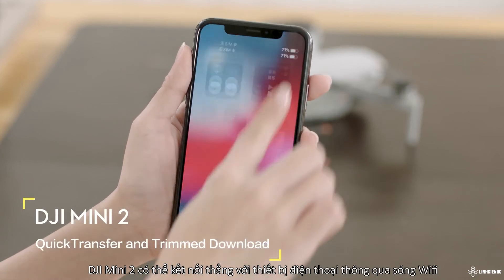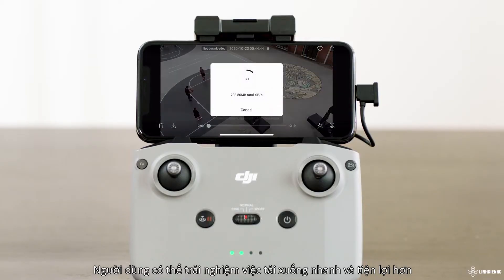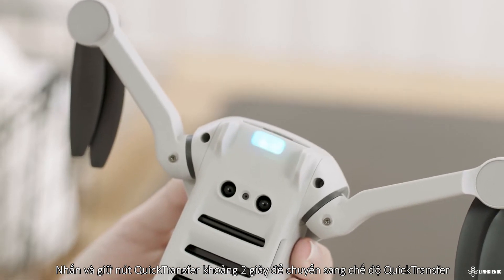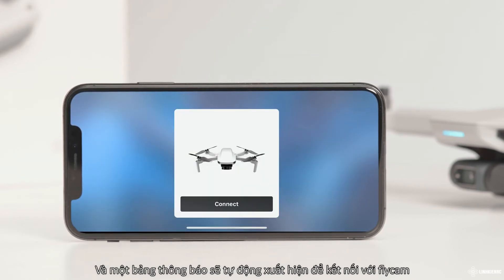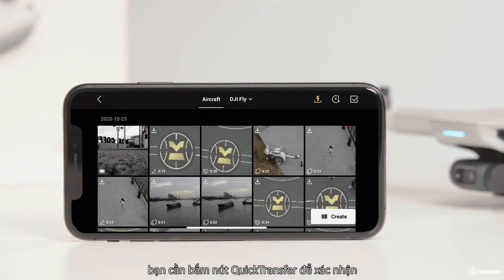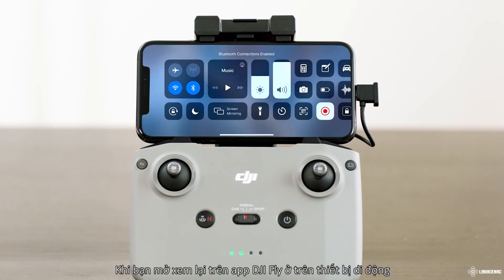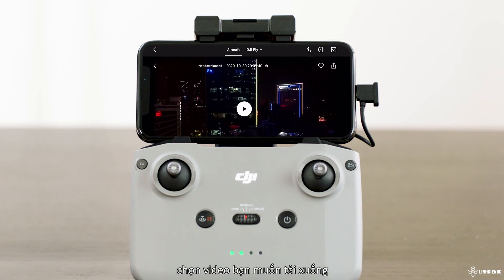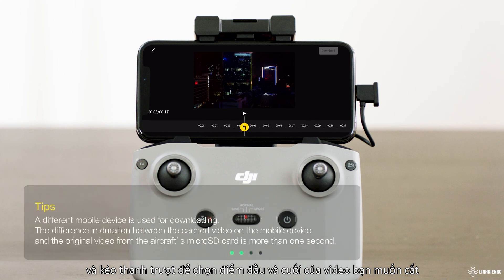Hướng Dẫn Truyền Video Nhanh | QuickTransfer Trên DJI Mavic Mini 2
Clip này sẽ hướng dẫn anh em lấy video nhanh tải vào điện thoại thông qua chức năng quicktransfer của dji mavic mini 2

Clip này sẽ giúp anh em lấy dữ liệu nhanh chóng với tốc độ truyền tải cực kì nhanh. mà không cần phải thông qua máy tính hay rút thẻ nhớ. cực kì tiện với ae sử dụng mavic